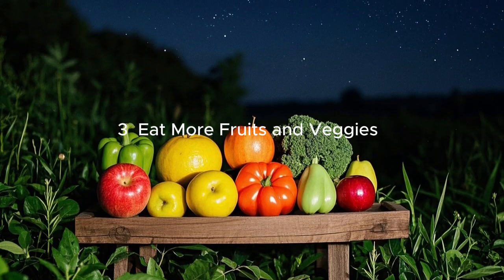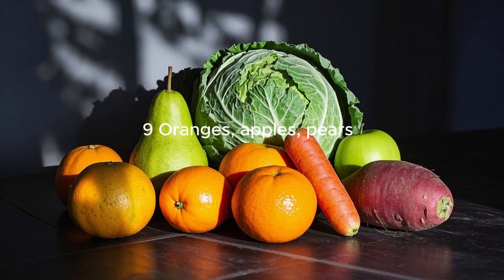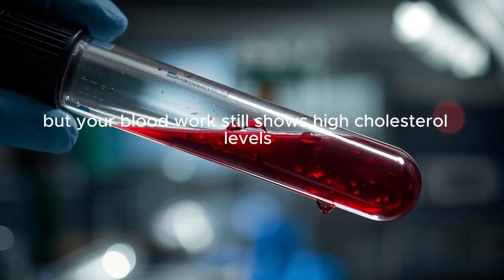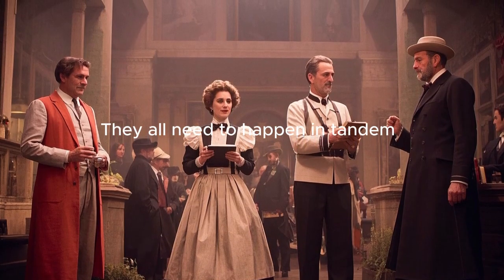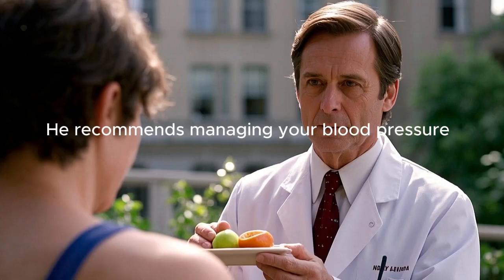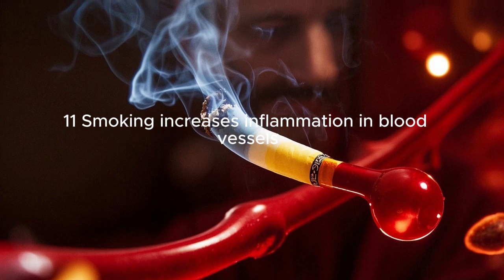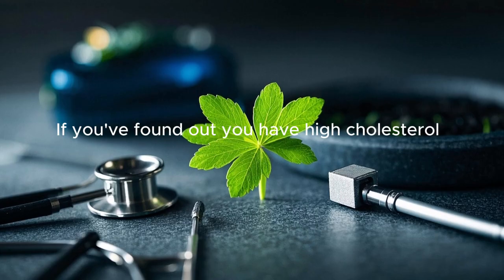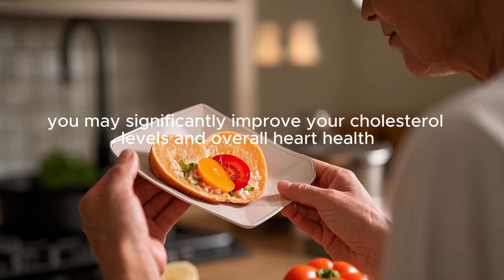High Cholesterol? A Cardiologist's Top 4 Recommendations Now!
Worried about high cholesterol? This cardiologist shares doctor-approved tips to improve your heart health and wellness. Incorporate a healthy lifestyle with the right nutrition to help lower cholesterol naturally. Learn about benefits of fiber and how it supports cardiovascular wellness.
heart disease prevention#ldl#heart disease#high cholesterol